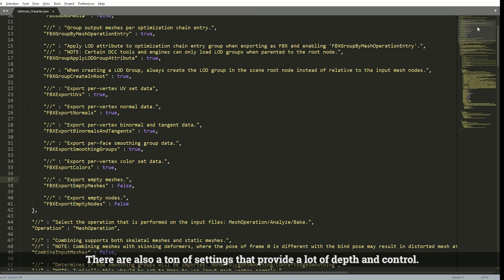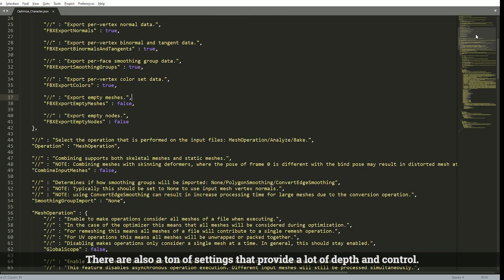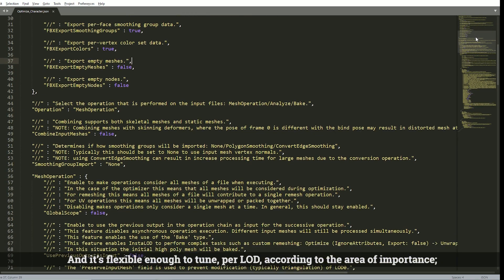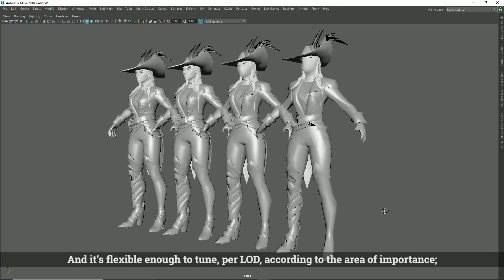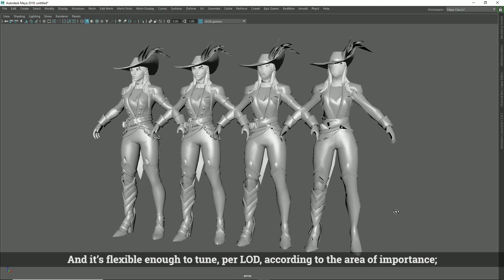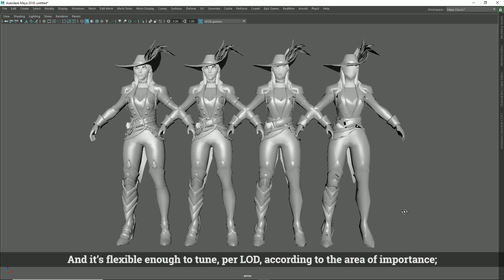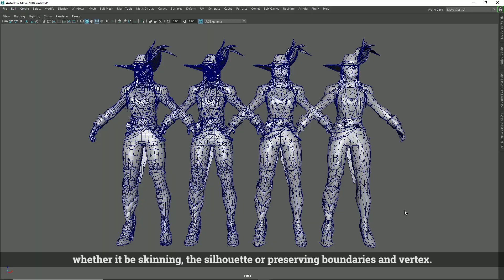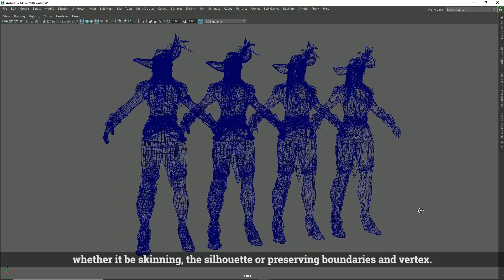Dauntless × InstaLOD: How Phoenix Labs automated the asset pipeline of their latest smash hit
Dauntless is a free to play, hunting action RPG that’s exploded in popularity over the last year. InstaLOD supports the developer Phoenix Labs with tools that revolutionize the process of producing and optimizing content automatically,​ dramatically speeding up their development pipeline. We hope you enjoy this excellent insight into the production of Dauntless by Phoenix Labs.